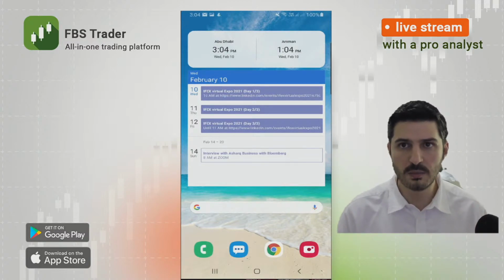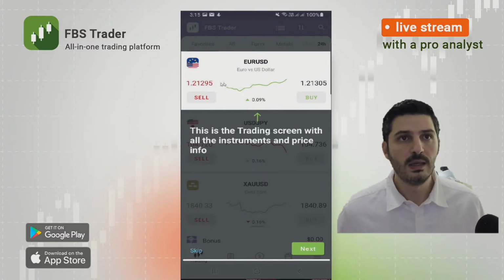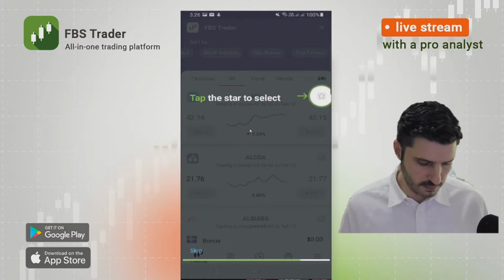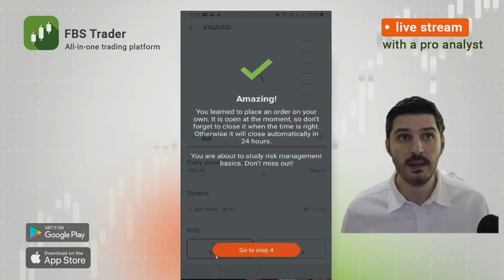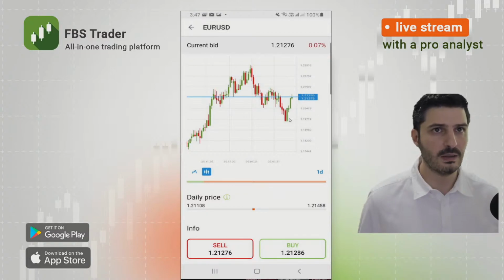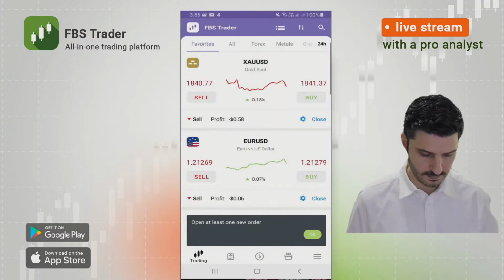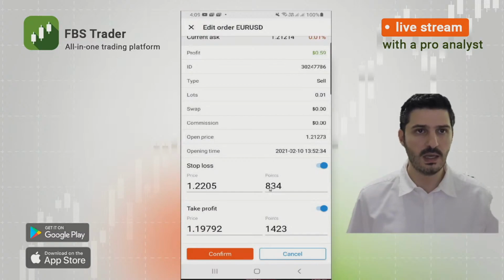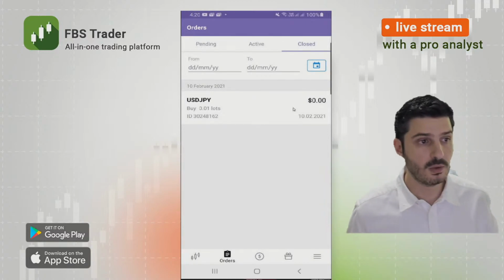Quick Start bonus LIVE stream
Download FBS Trader - All-in-one trading platform:
FBS Chief Analyst Nour Eldeen Al-Hammoury will explain all the things about trading by going through the Quick Start bonus!